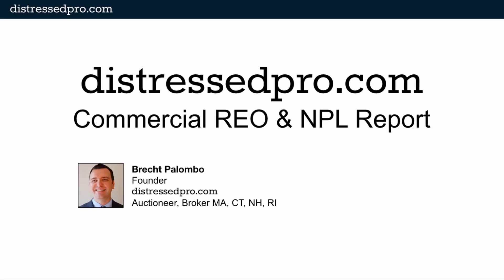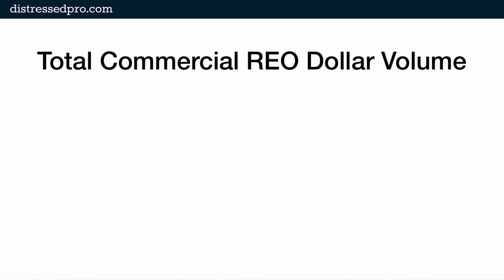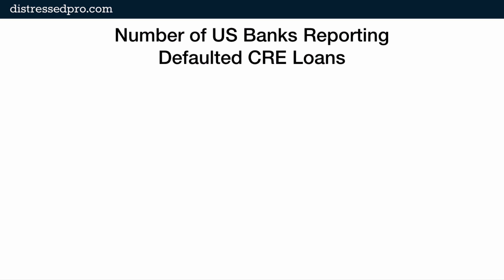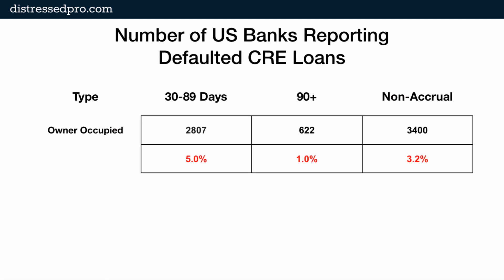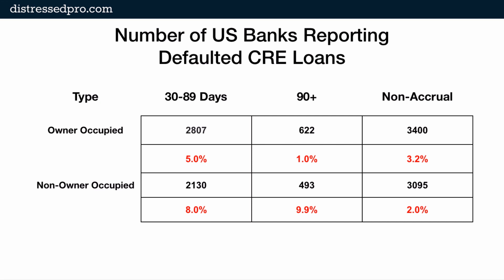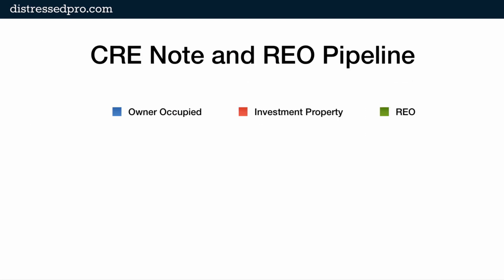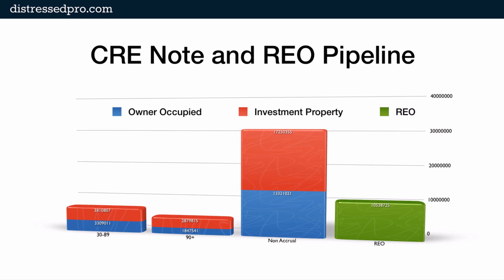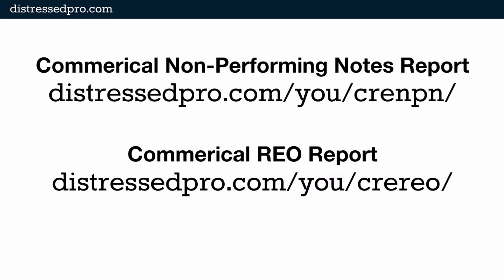Commercial Real Estate REO and NPL Report | Q2 2012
See what's happening with the commercial real estate REO and non-performing loan portfolios of the nation's banks. See how many banks are reporting what kinds or defaulted loans and foreclosed commercial property.